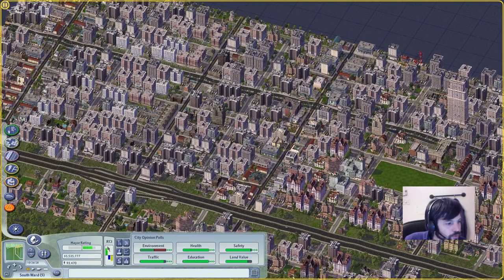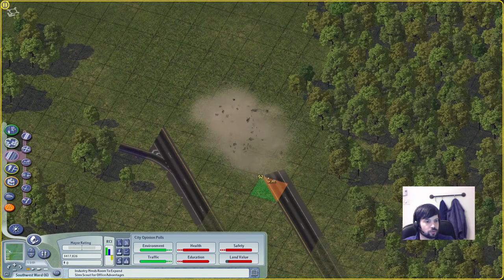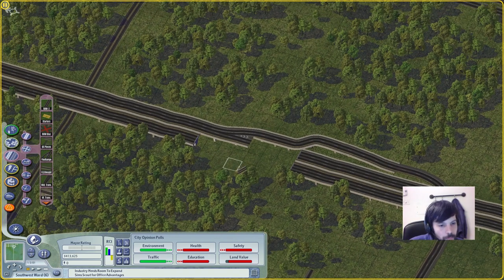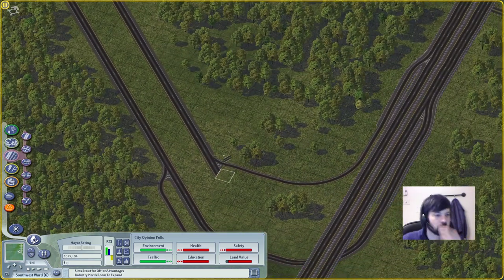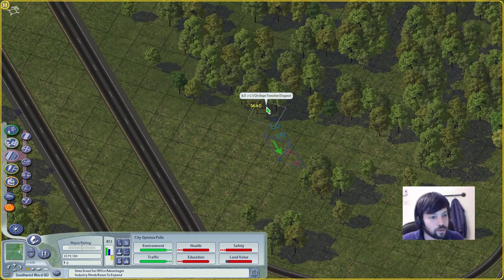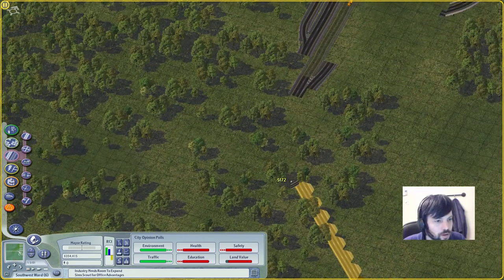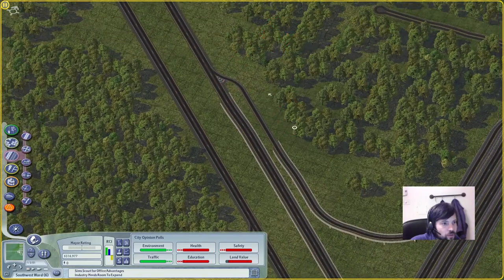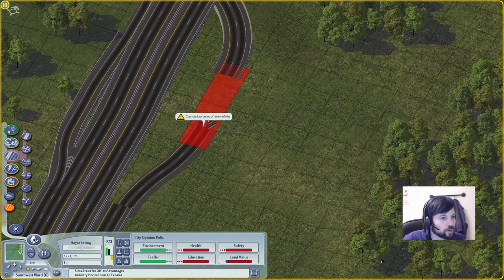Let's Play SimCity 4 - Honestville - 22 - RHW Y Interchange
New episodes weekly on Fridays.

Adopt-a-'hood™: Leave a comment on this video to SUBMIT A NAME for a NEIGHBOURHOOD, LANDMARK, PARK, STREET or TRANSIT STATION!

Honestville is based around a few general goals:

-realistic demographics: using jobs doublers, a radius doubler and a residential halving mod
-building regional roads first for every tile
-expanding transport capacity only as needed
-a concentric city expanding from a central business district
-gradually increasing density as the city grows
-developing the region along the contours of the terrain
-paying close attention to real-world scale in the transit simulation

Modlist:
Network Addon Mod v. 37 (don't play SC4 without this!)
IH Fix
4GB Patch
Dirty Doubler
High Tech Doubler
Services Doubler
Large Services Tripler
Malls Quadrupler
Residential Halver
BSC Functional Seaports
Industrial Revolution Mod
SPAM